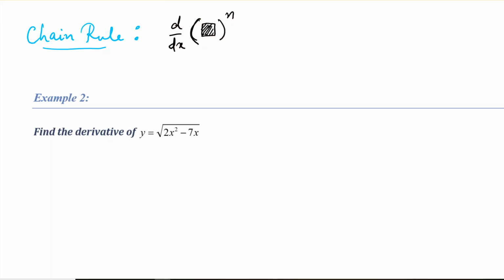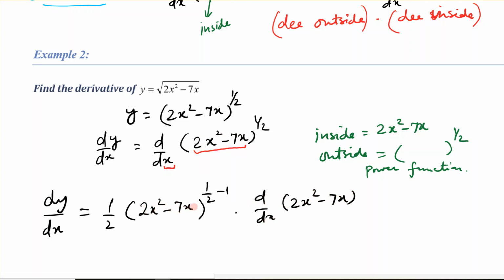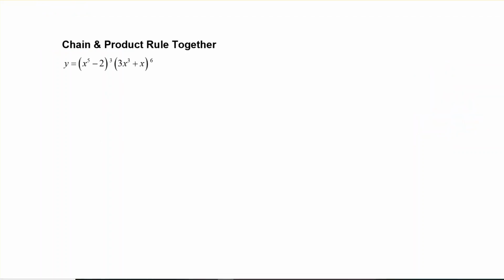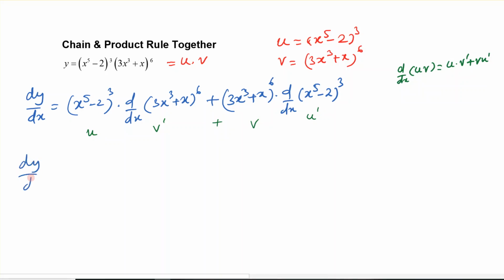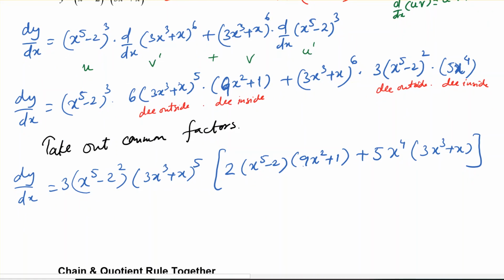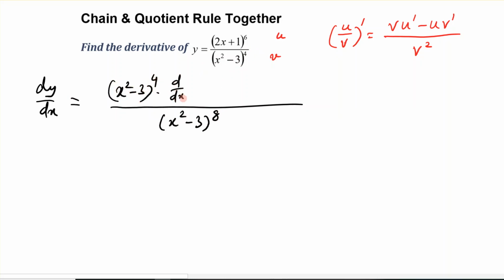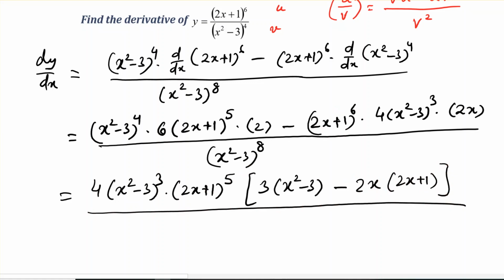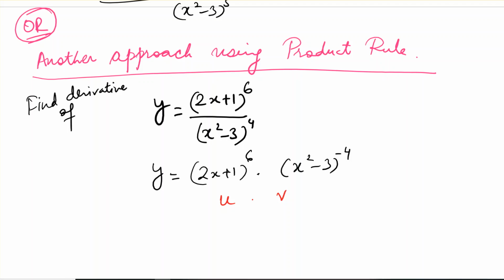Chain Rule for Derivatives - More Examples (part 2 of 2)